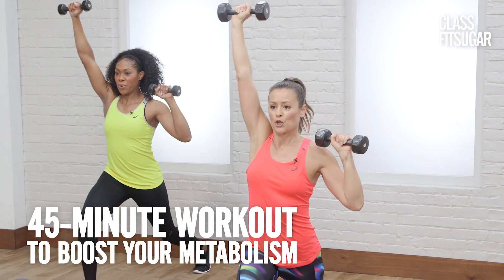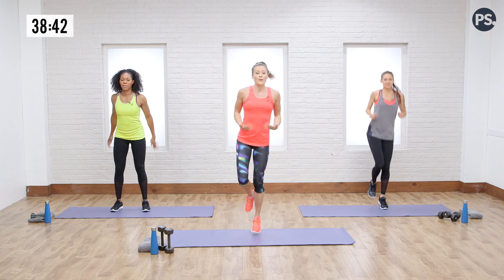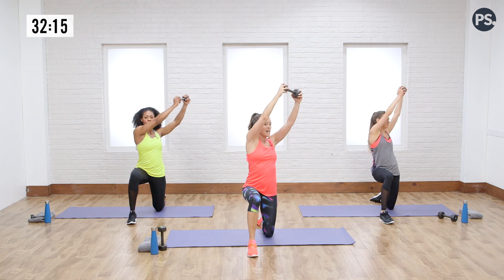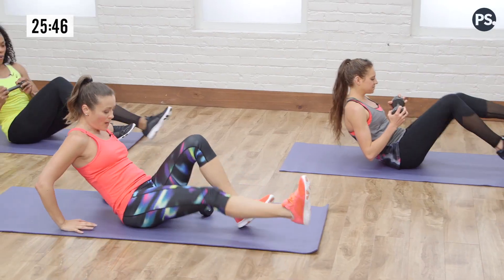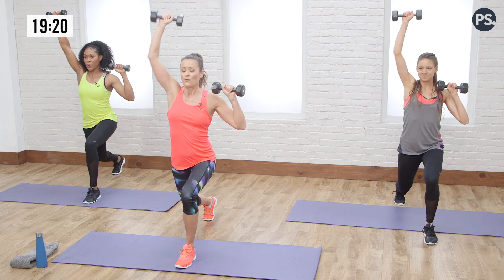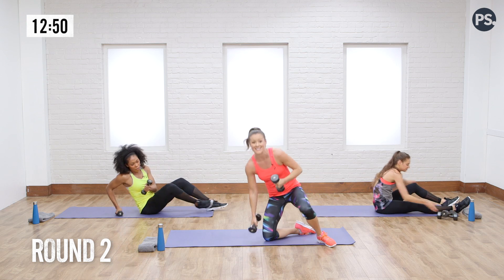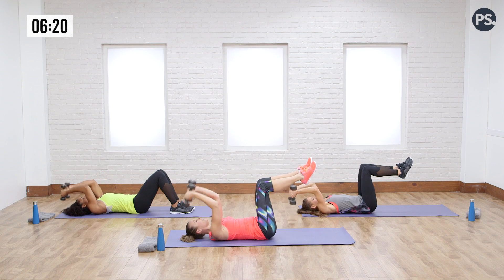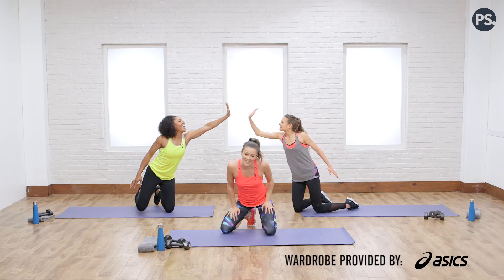45 Minute Workout To Boost Your Metabolism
Boost your metabolism, burn fat, and get stronger with our latest workout from Pop Sugar Fitness This 45-minute workout will show you all the moves you need to turn your body into a lean, mean, fat-burning machine. You'll look and feel great after you complete these circuits. Best of all, you can do this in your living room!